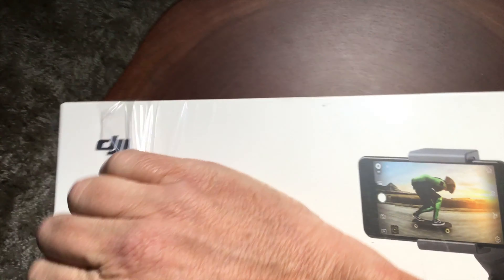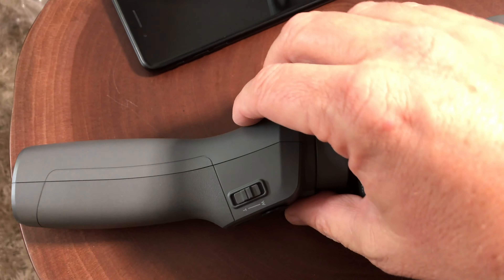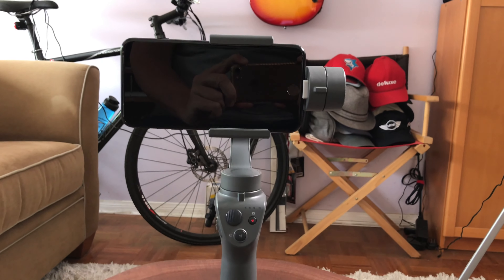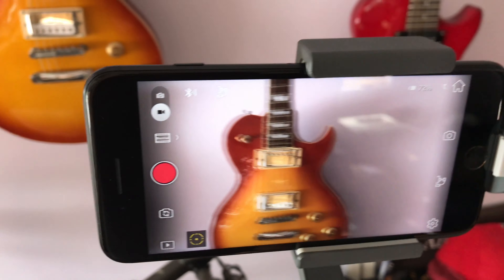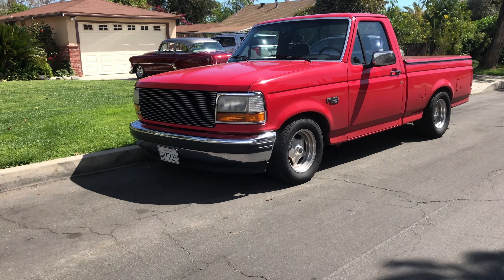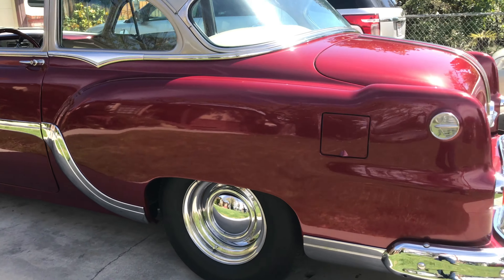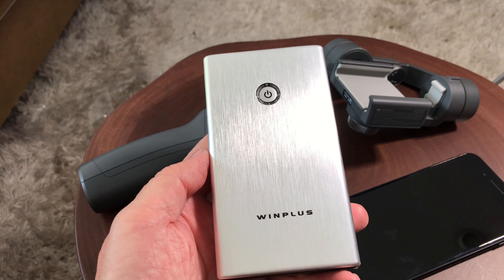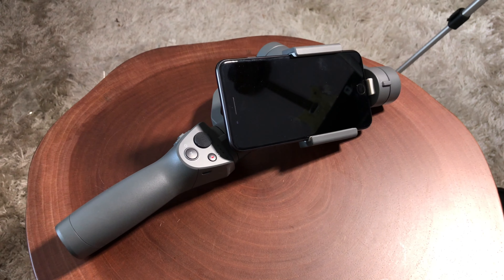DJI Osmo Mobile 2 Review setup sample footage 4K iPhone 7 Plus